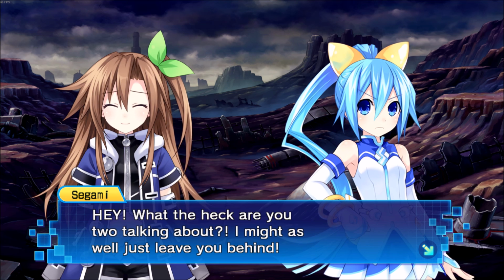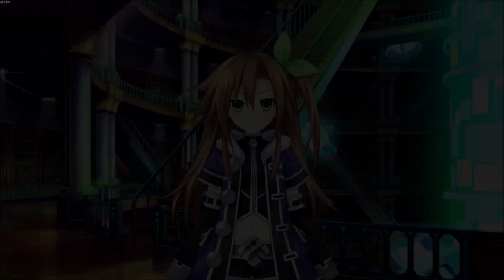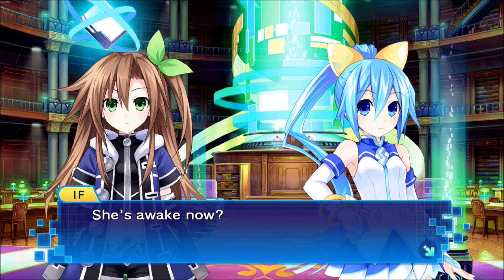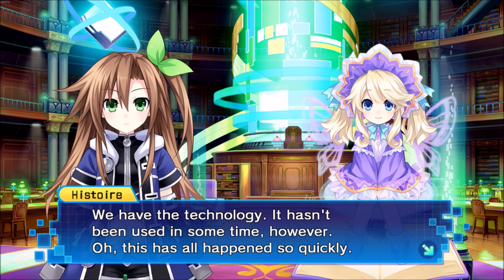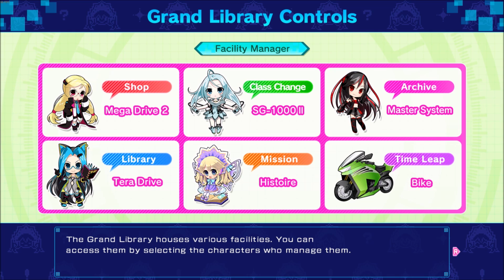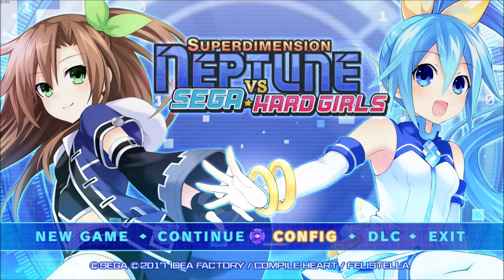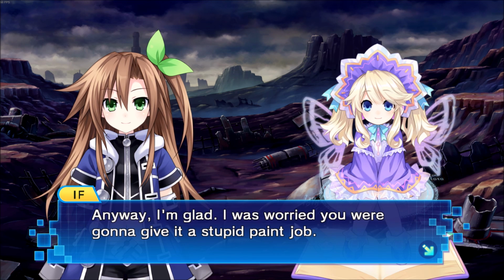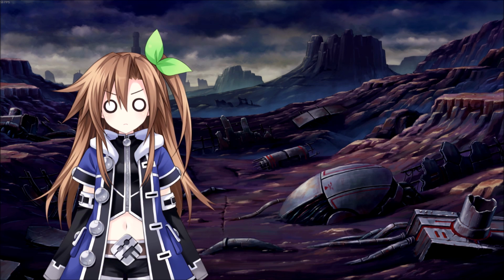Segami's... SASSY?!?! Superdimension Neptune VS SEGA Hard Girls Episode 2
One thing's for sure... She's gonna make videos interesting XD
If you want your question of the day added in next video, simply leave your suggestion in the discussion tab on this channel for a chance for it to be featured!